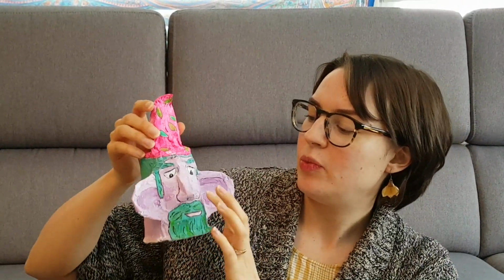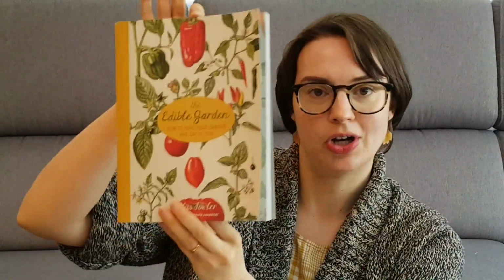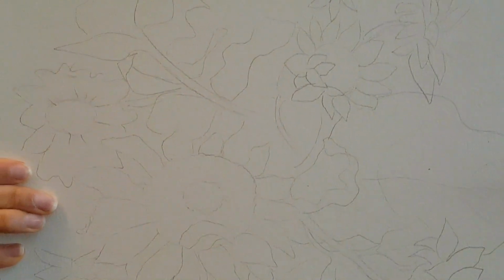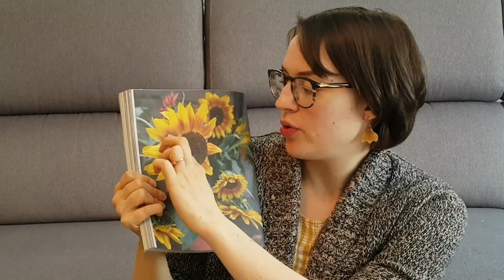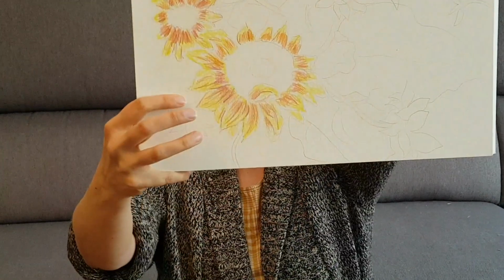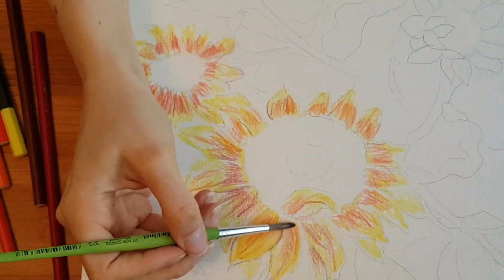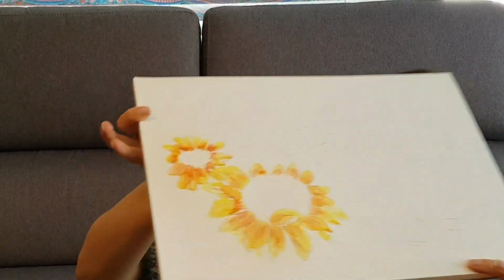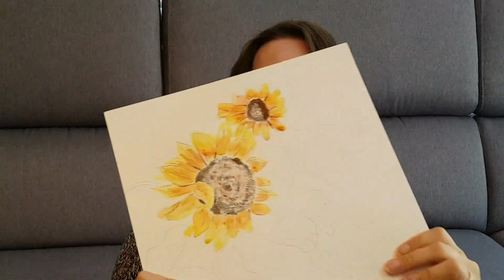Water Colouring With Eva - BGCBigs Clubs 💚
Hello everyone! Eva is here again featuring arts and crafts for you to do. Last week we did Papier Mache, where Eva created Gnome and showed you how to paper mache (video ) Join Eva today as she teachers you how to use watercolour pencils to create something you enjoy.

To learn more about what we are up to or for resources for Children, please